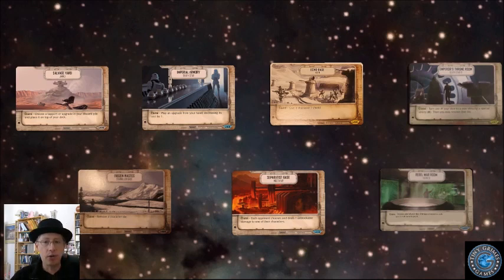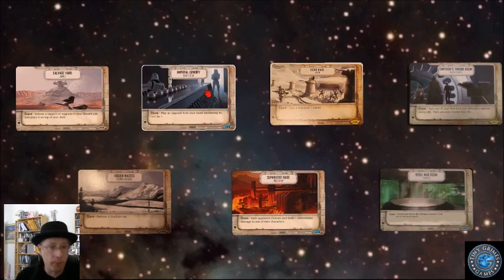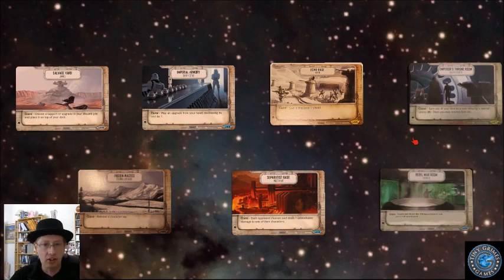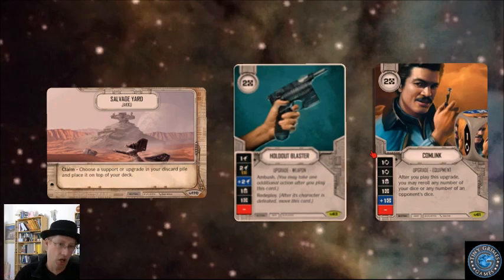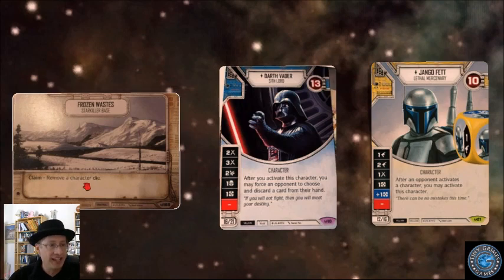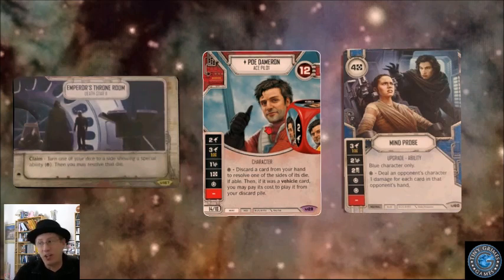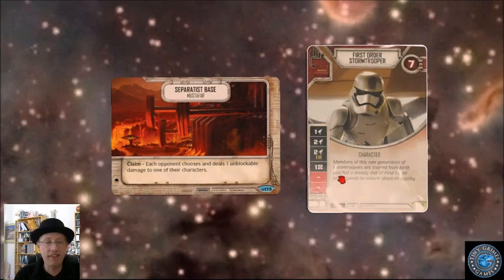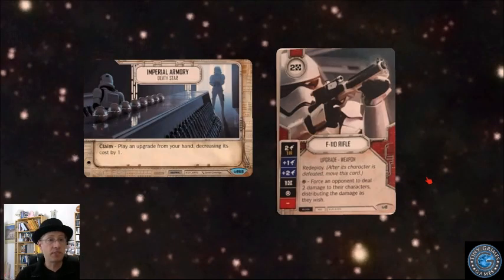Star Wars Destiny - Exploring Battlefields